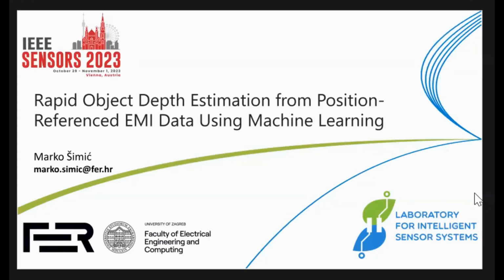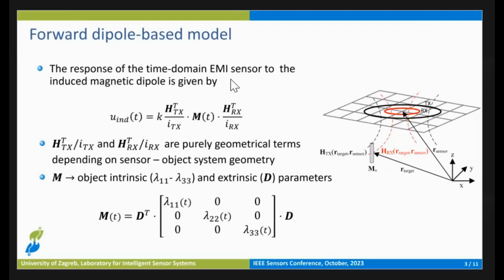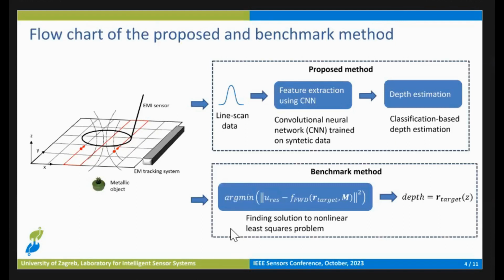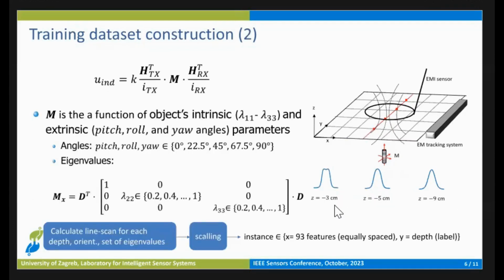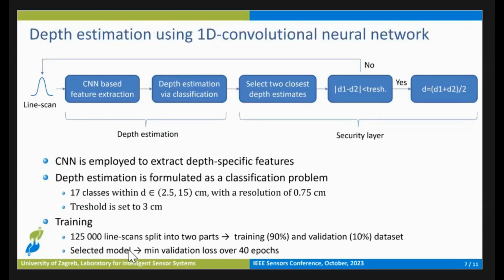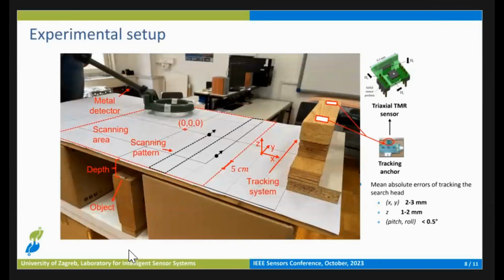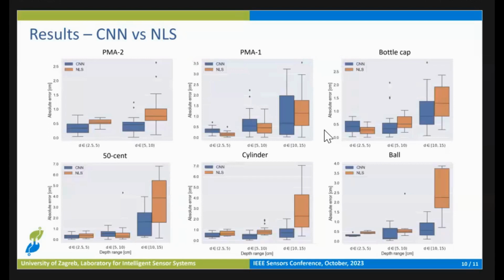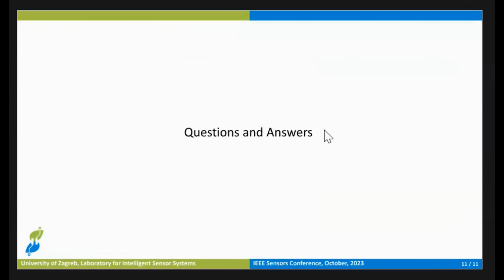Rapid Object Depth Estimation from Position-Referenced EMI Data Using Machine Learning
Title: Rapid Object Depth Estimation from Position-Referenced EMI Data Using Machine Learning
Author: Marko Šimić, Davorin Ambruš, Vedran Bilas

Abstract: